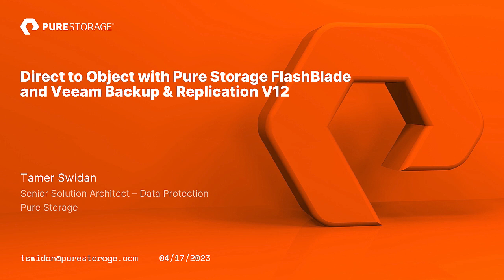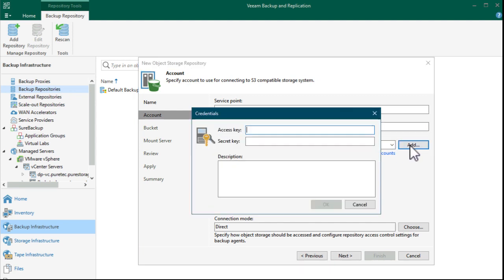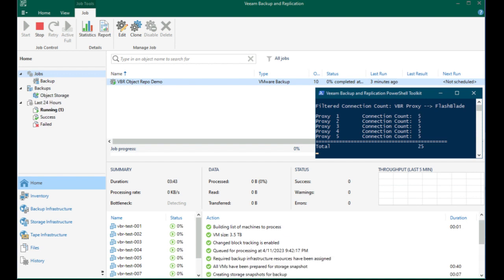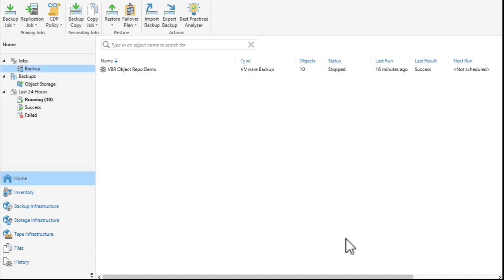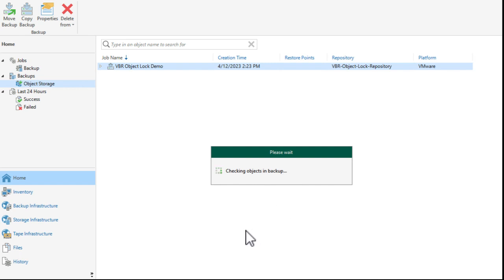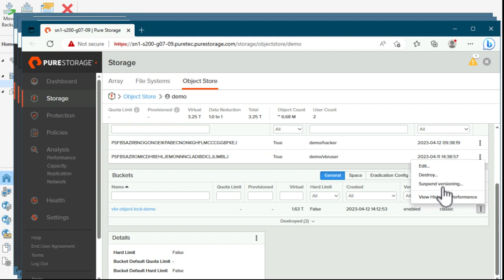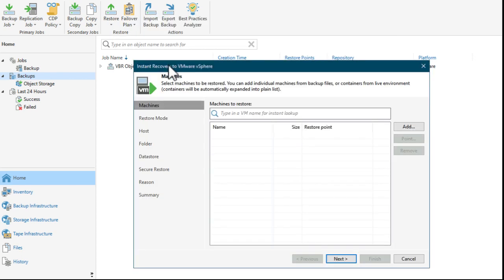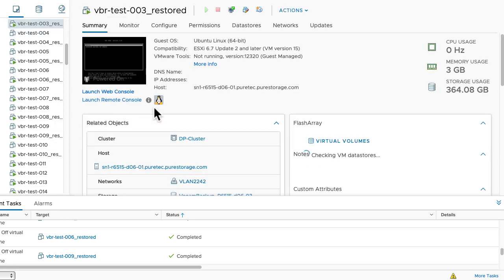Veeam 12 Direct to Object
Tamer Swidan, Senior Solution Architect, delivers a brief technical demo of Veeam 12 Direct to Object from setup to configuration, and operation.